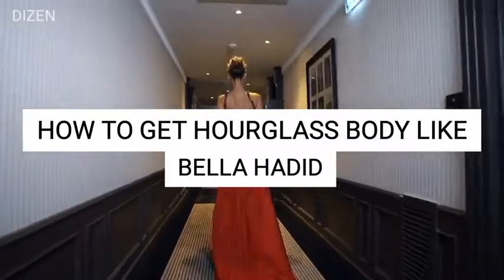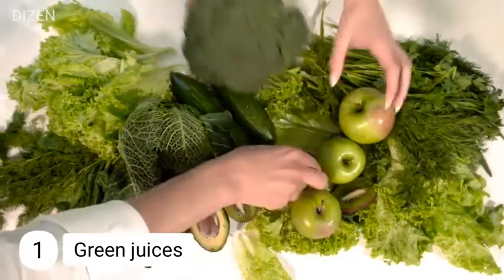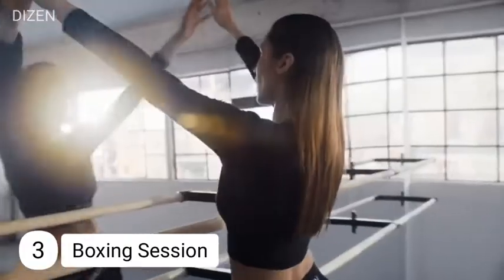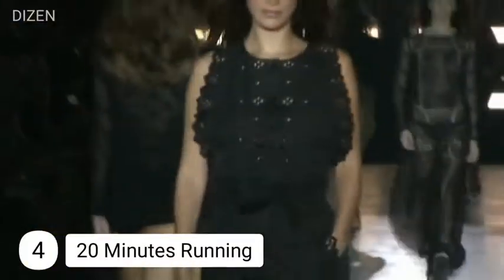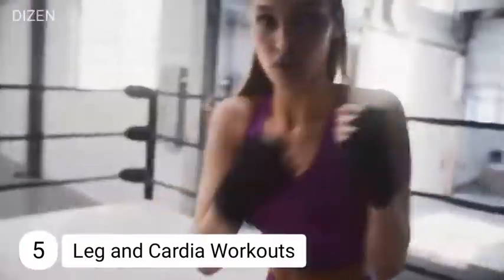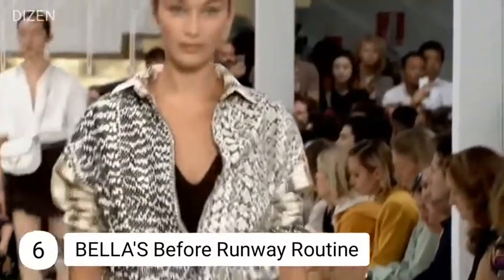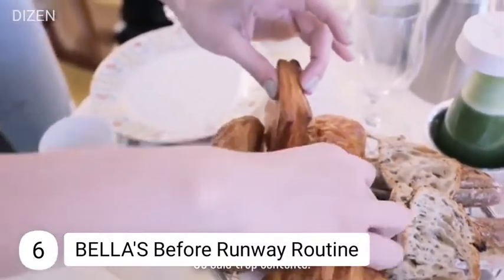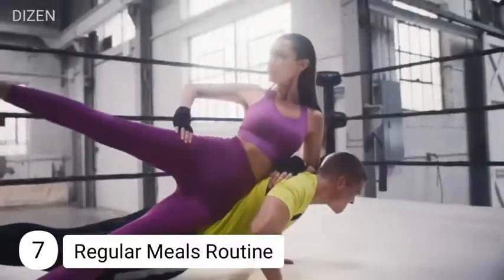How To Get Hourglass Body Like Bella Hadid | Dizen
TIME CODE:

00:00 - Intro
00:12 - Green Juices
00:30 - 2 Hours Workout a Day
00:45 - Boxing
01:04 - 20 Minutes Running
01:21 - Leg and Cardio Workouts
01:40 - BELLA'S Before Runway Routine
02:04 - Regular Meals Routine

               SO TODAY IS YOURS
               START YOUR JOURNEY
                     WITH DIZEN 🖐️

    So please keep Supporting Me and My Channel Dizen